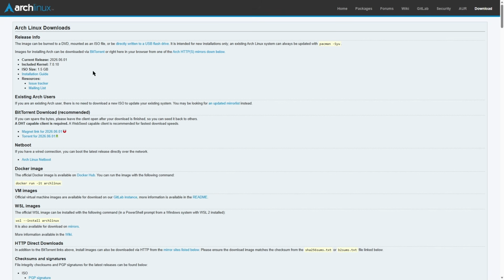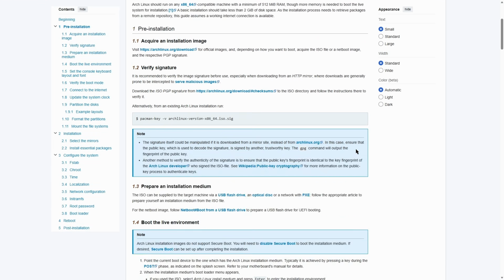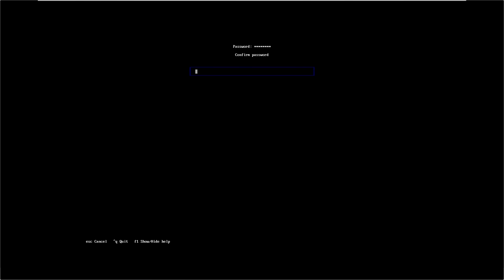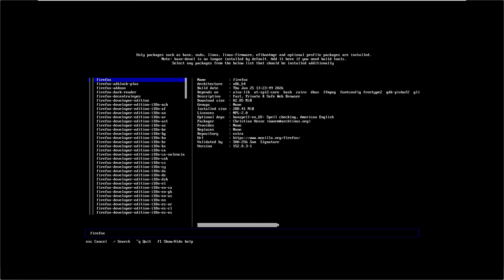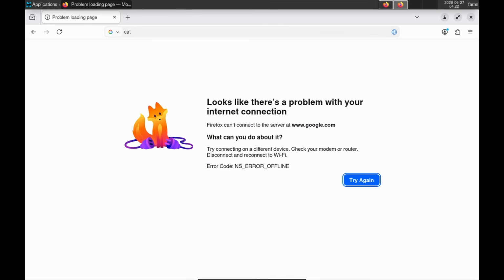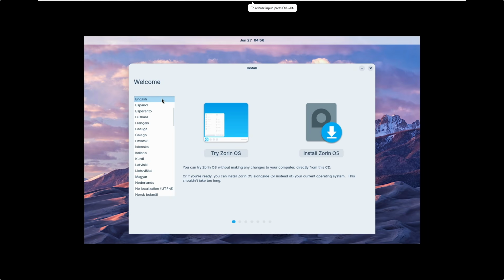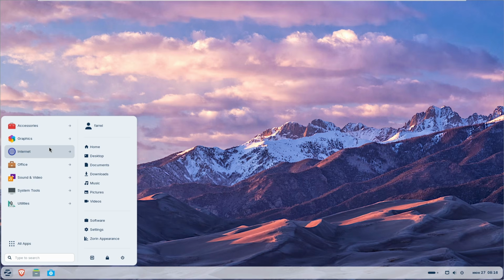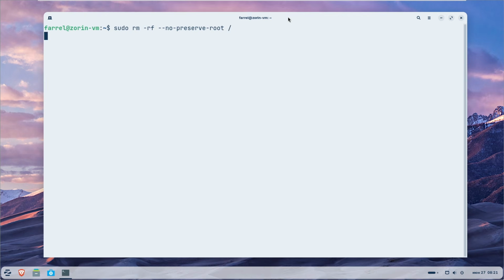How to Use Linux but I Have Skill Issue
I'm not even good at Linux why am I doing this

Timestamps:
0:00 Intro
1:15 Linux Installation and Using the Distro
3:44 Linux Installation and Using the Distro
4:37 Outro

Soundtracks:
Great Saiyaman - Dragon Ball Z Soundtrack
Medic! - Valve Studio Orchestra
Staff Roll - The Legend of Zelda Skyward Sword